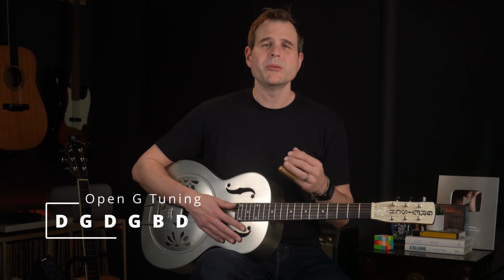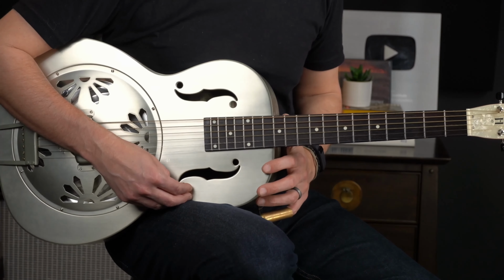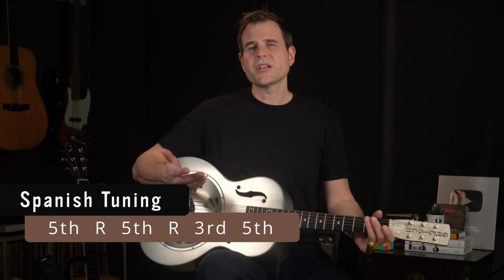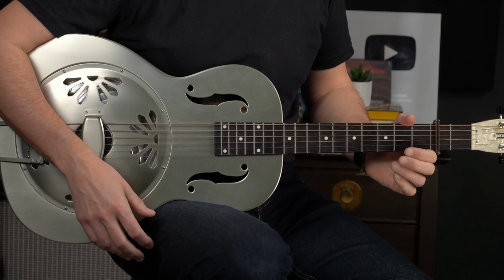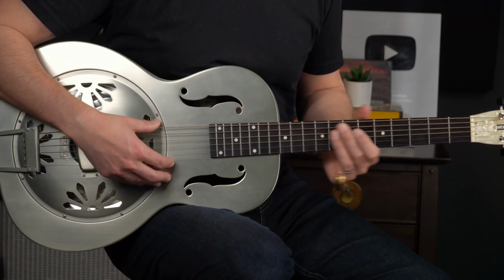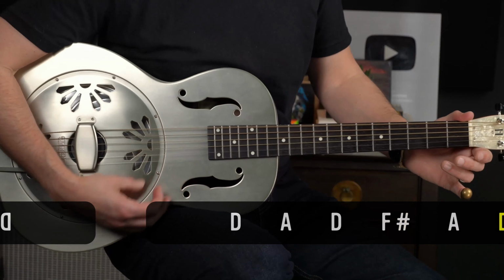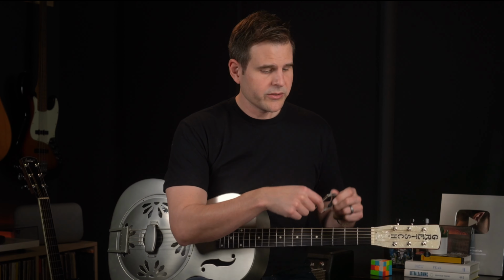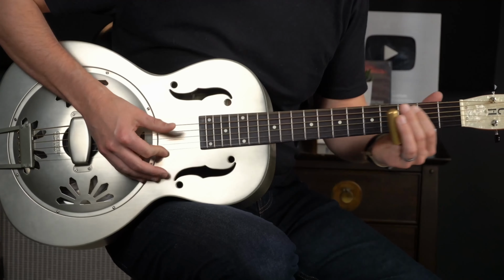Two Bluesy Open Tunings Explained: Step-By-Step For Beginners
Open tunings are the starting point but you need good technique to make them sound good!

Join myBGI, the premium membership from Blues Guitar Institute to play the music you love ➡️

Here's How BGI Can Help You
⚡️FREE LESSONS: Get a free guitar lesson each week with the Tuesday Blues newsletter
⚡️FREE Fingerpicking Quickstart: Get control of your fingers and play fingertyle acoustic blues
⚡️FREE Fretboard Toolkit: Understand the fretboard so you can play the music you love
⚡️JOIN MYBGI: Take your blues to the next level with BGI's Premium Membership

⏰ Timecodes ⏰
0:00 Intro
0:29 Open Tunings Explained
1:30 Open G Tuning
2:20 Spanish Tuning
3:24 Open A Spanish
4:25 Open D Tuning
5:12 Vestapol Tuning
5:48 Open E Vestapol
6:52 Slide Guitar Roadmap

In this lesson, we'll cover the two main open tunings that I use almost every time I pick up the guitar to play blues guitar with a slide.  Open G, or Open G Spanish as we learn in the video, is used in songs like Rollin' and Tumblin and Can't Be Satisfied.  Interested in the gritty sound of Open D - also called Vestapol tuning - watch the video to learn how to get in tune, then check out songs like You Gotta Move by Mississippi Fred McDowell.